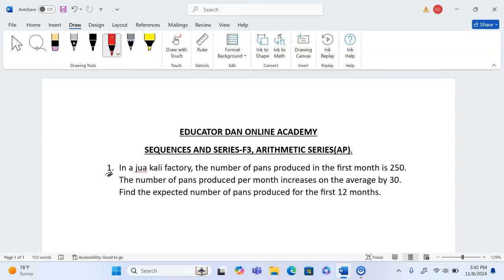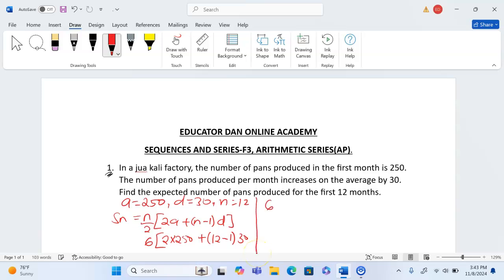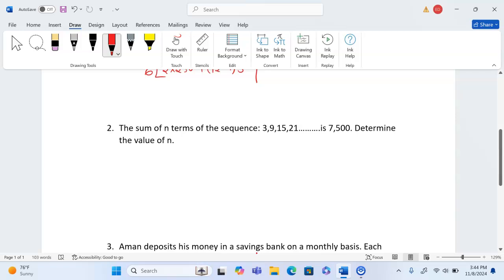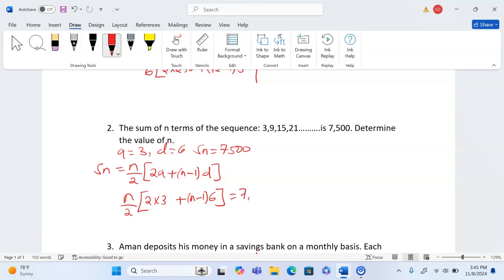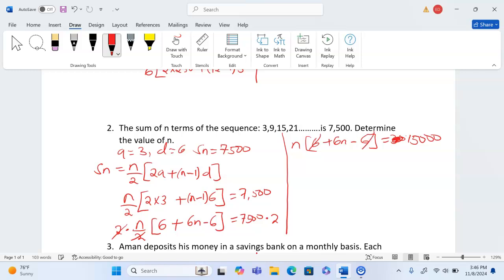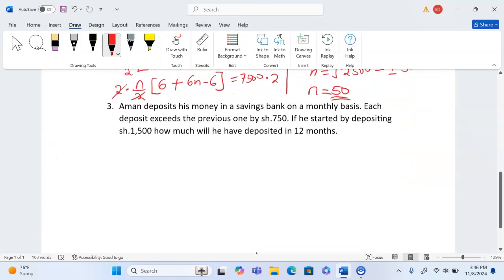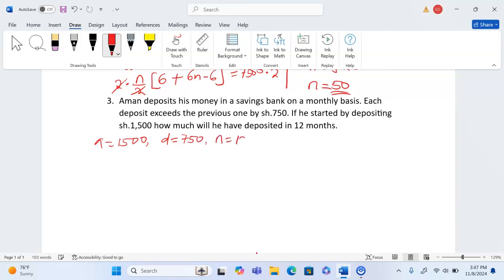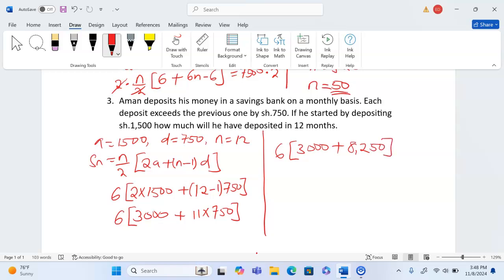Sequences And series.(Ap)-Form 3 Mathematics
This video tackles the application part of Arithmetic Series(AP)